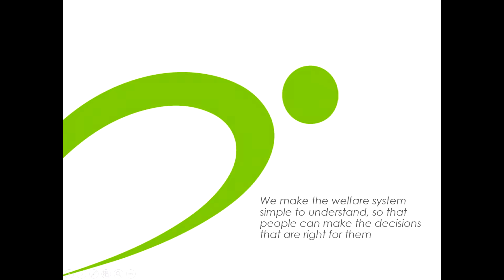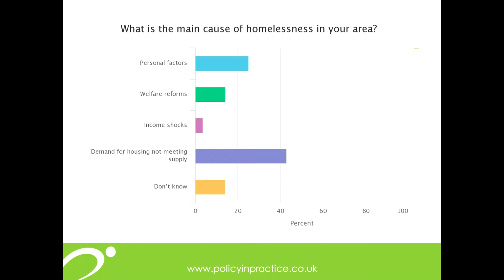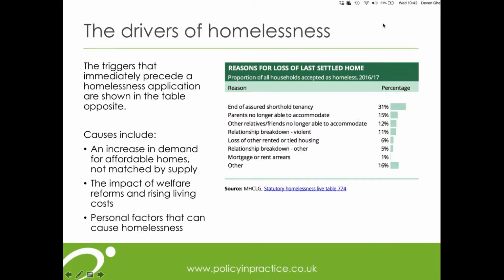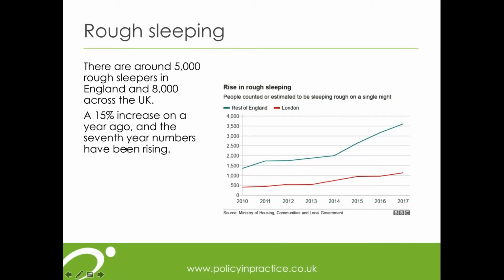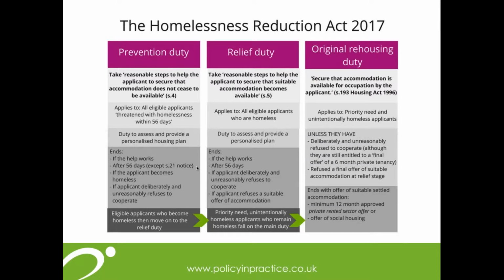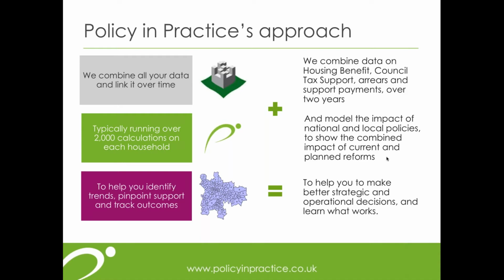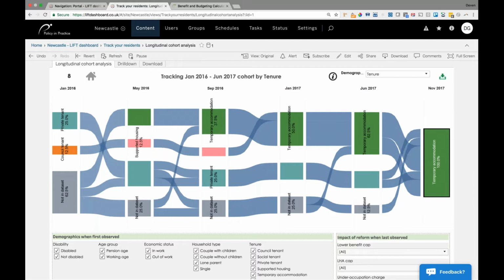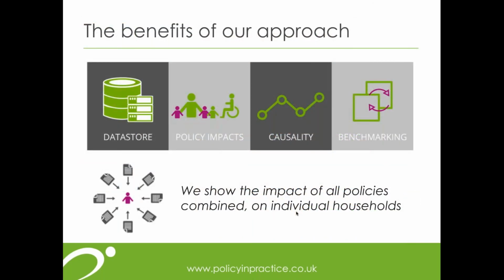[Webinar] Proactively tackle homelessness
Listen back to this webinar about how to proactively tackle homelessness using local predictors, developed with household data. With Claire Horton, Newcastle City Council.

Local authorities must meet new prevention duties under the Homelessness Reduction Act. Policy in Practice is helping councils identify the predictors of homelessness in their areas. Using existing data we segment households into those coping, struggling, at risk or in crisis to help prevent future homelessness.

Listen back to see how Policy in Practice’s LIFT dashboard can help you tackle homelessness by:

identifying who may be at risk of homelessness
offering tailored messages to help you engage with those households
tracking what happens to those households over time

We will be joined by Claire Horton, Newcastle City Council, who will share how they are using the dashboard to help meet the new requirements of the Homelessness Reduction Act.

The Homelessness Reduction Act shifts the focus to early intervention, extends the period during which an authority should consider someone as being threatened with homelessness, requires local authorities to develop an action plan for people identified as being at risk of homelessness and places a duty on public services to notify a local authority if they come into contact with someone they think may be homeless or at risk of becoming homeless.